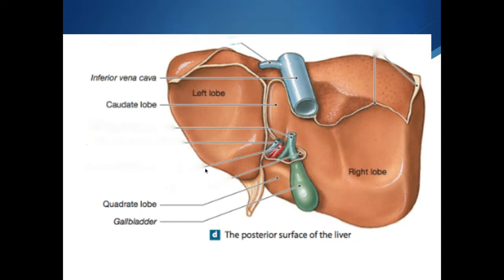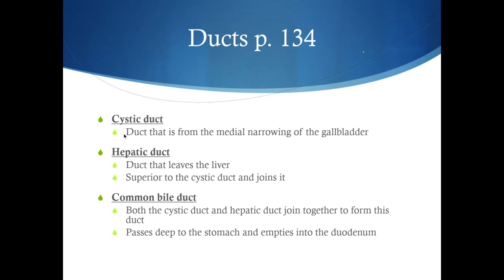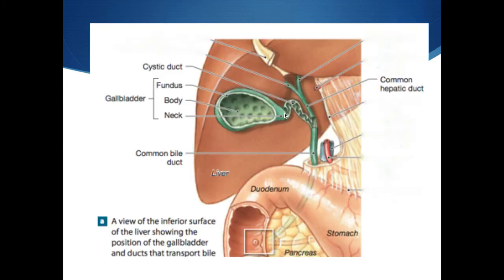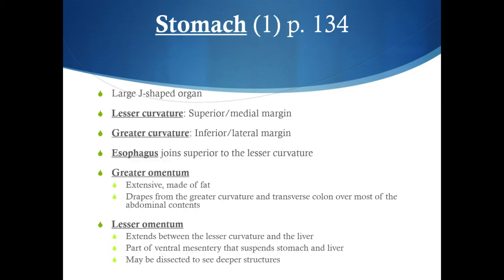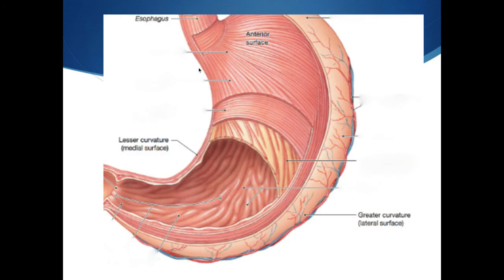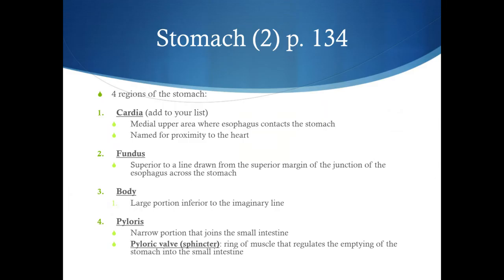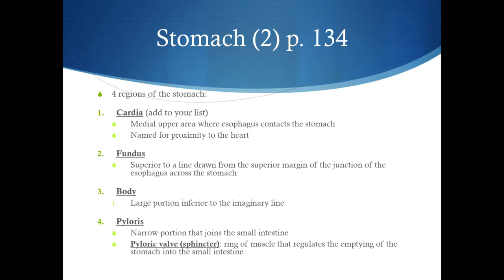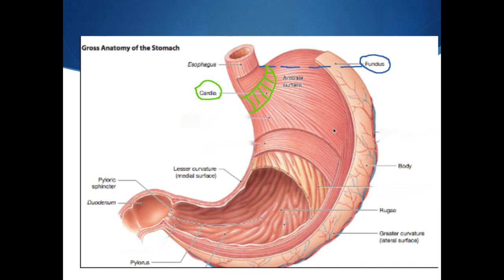Chapter 11 Lecture 2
Abdominal Anatomy